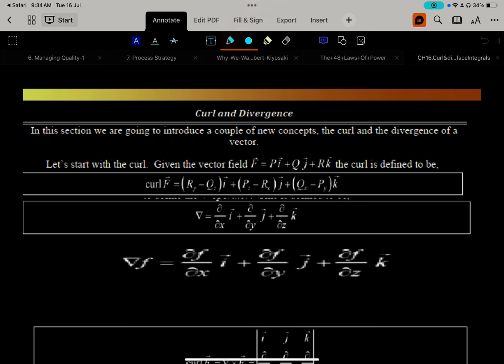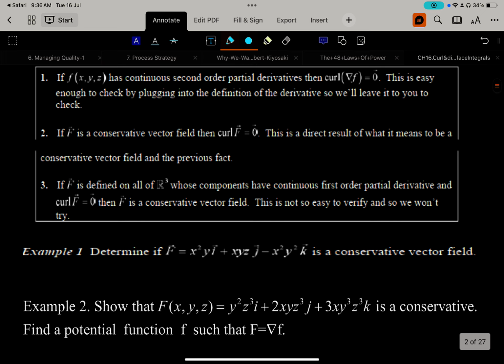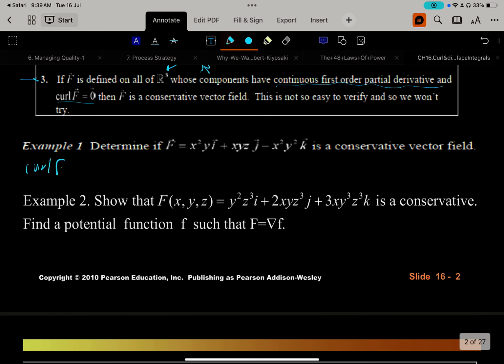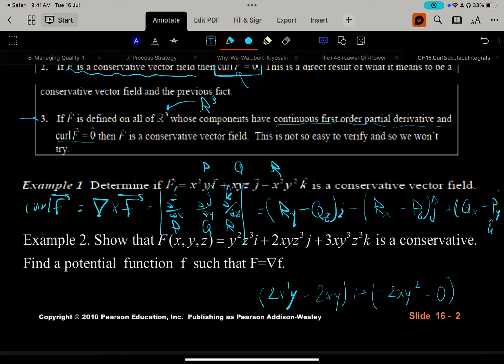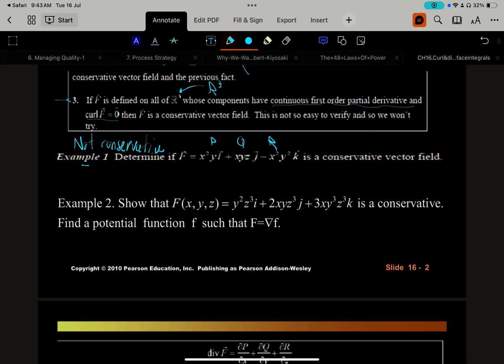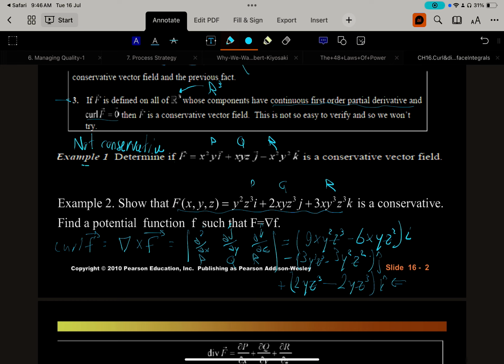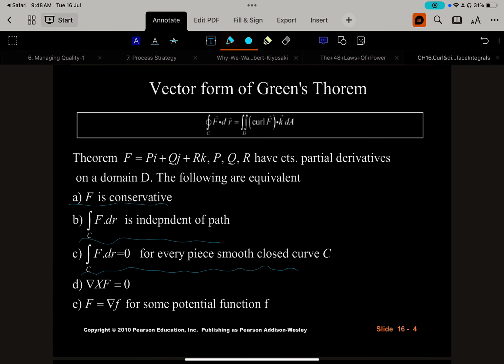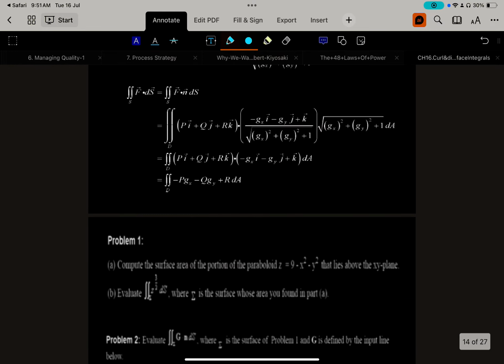16 July 2024